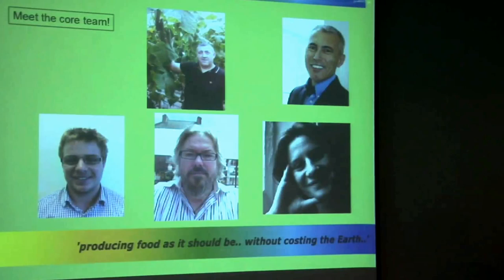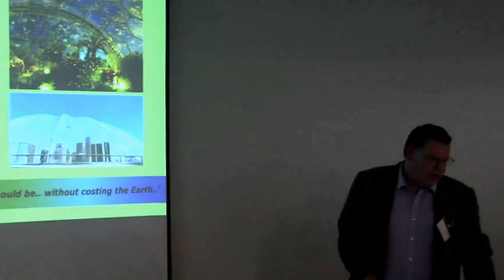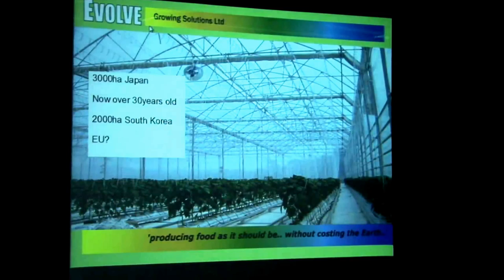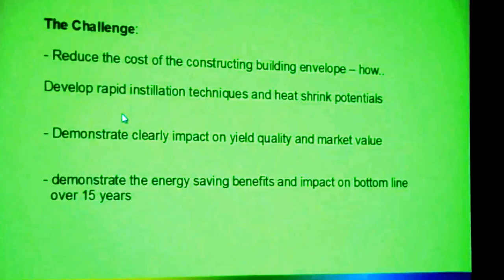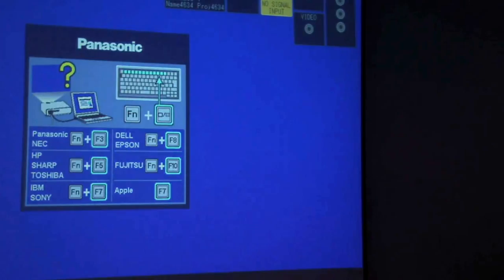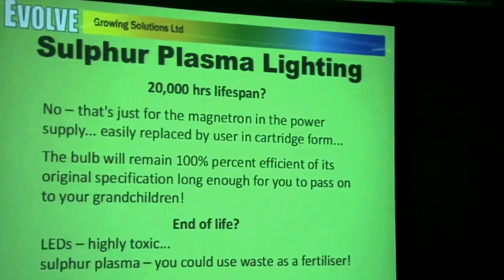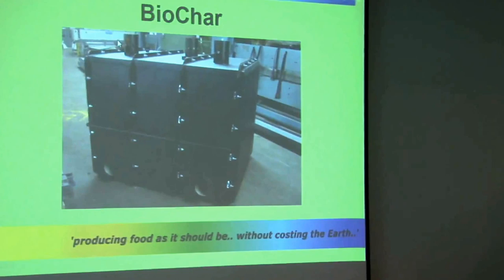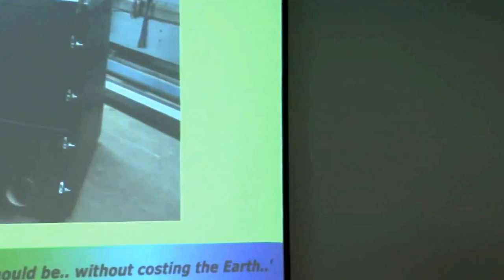Phillip Lee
Philip lee presenting at The University of Nottingham Vertical Farming conference 2012.